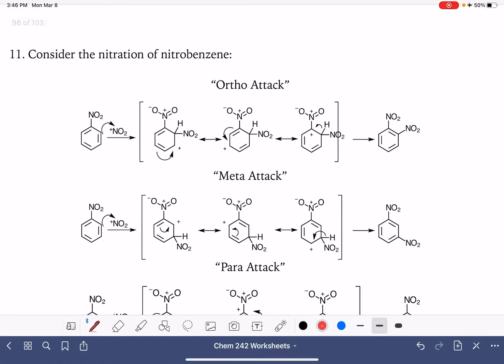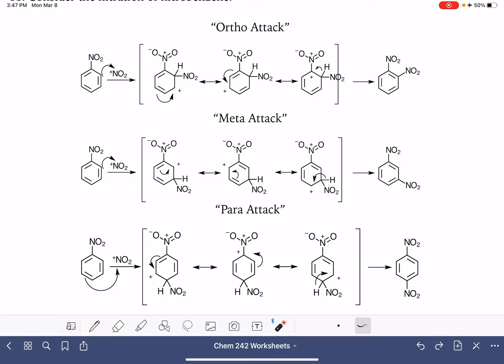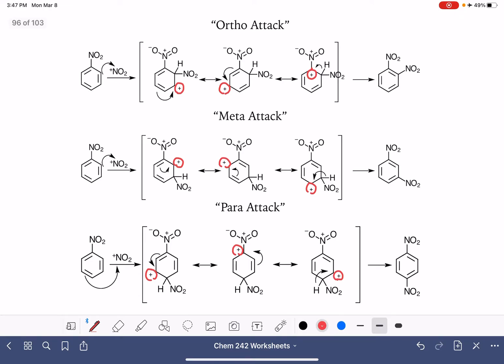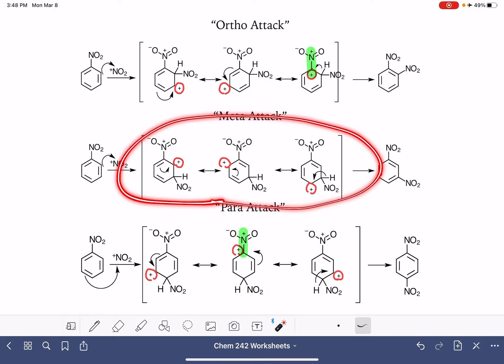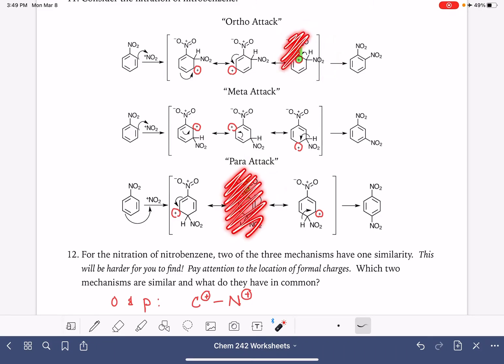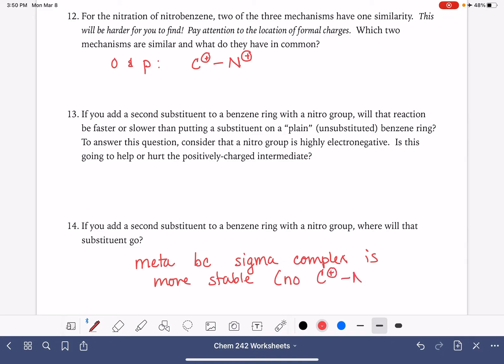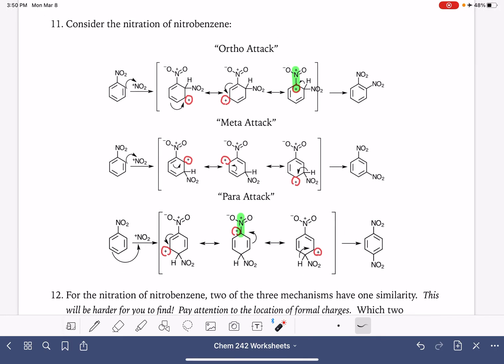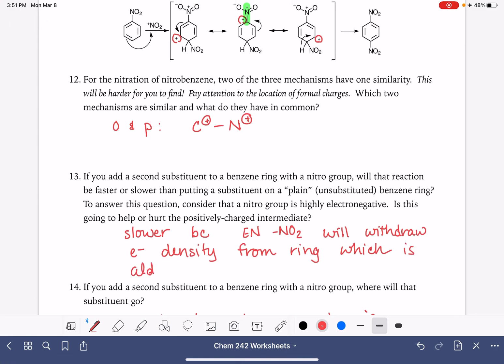44d: Electrophilic aromatic substitution on benzene with nitro group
Understanding the mechanism electrophilic aromatic substitution on a benzene with a nitro group.